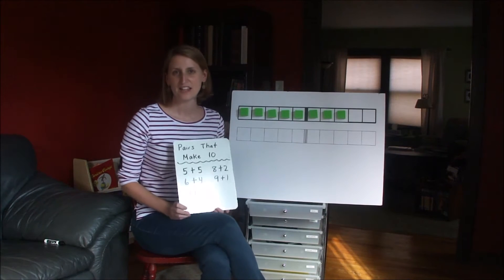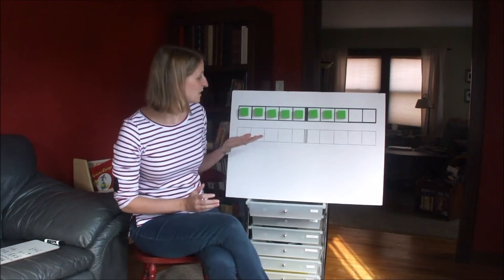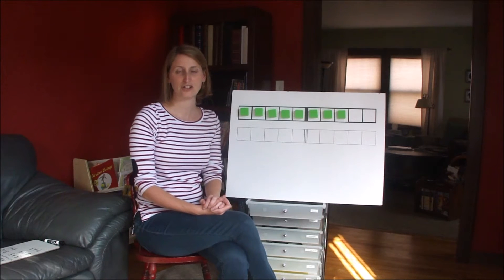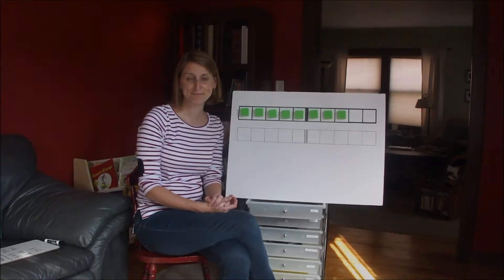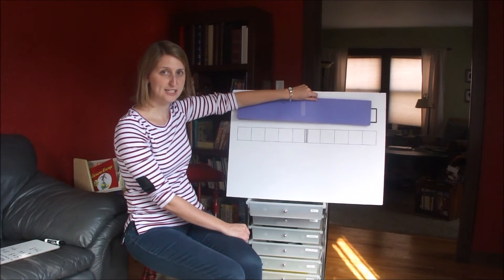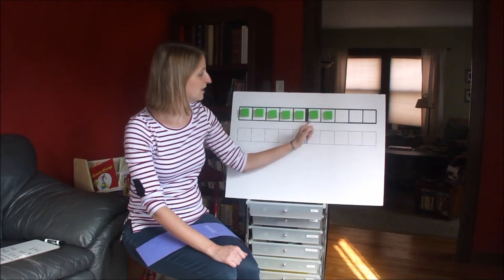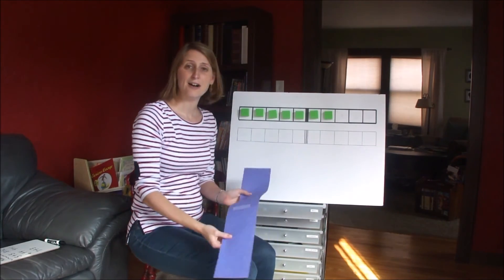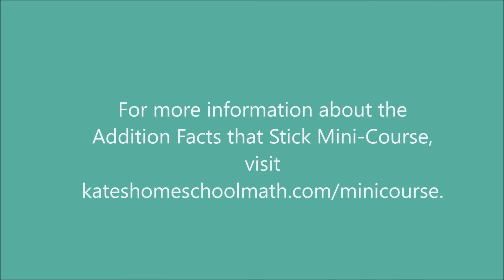How to Teach Addition Facts That Stick: Pairs That Make 10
Learn how to teach the addition fact pairs that make 10 in this video. You'll also learn the Look, Answer, Check method for helping your child learn to visualize numbers on the ten-frame. For more information about the Addition Facts That Stick Mini-Course, go